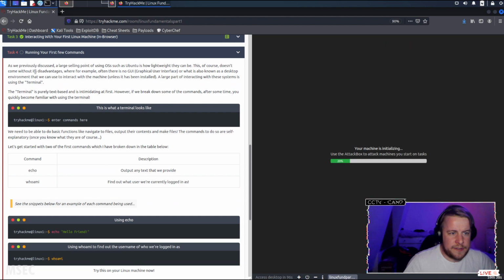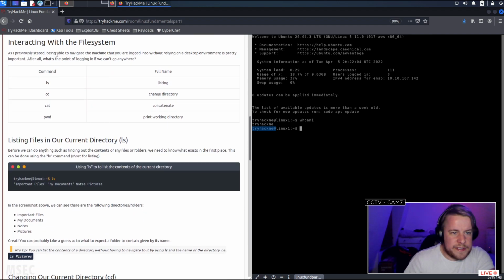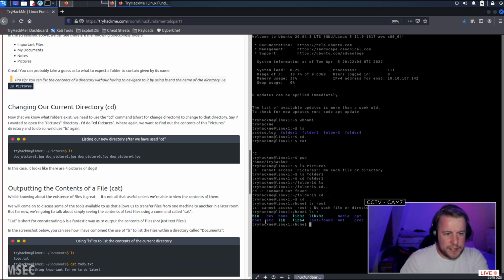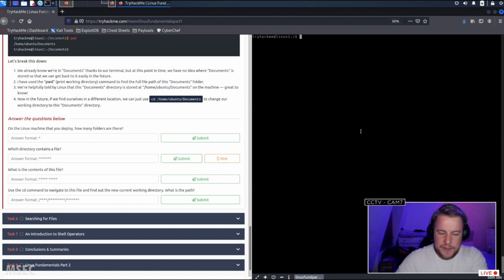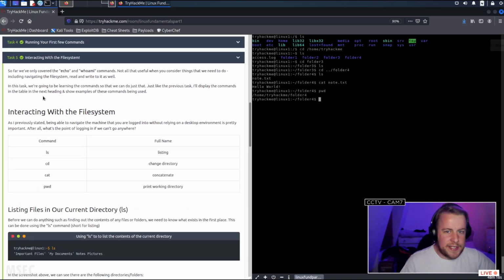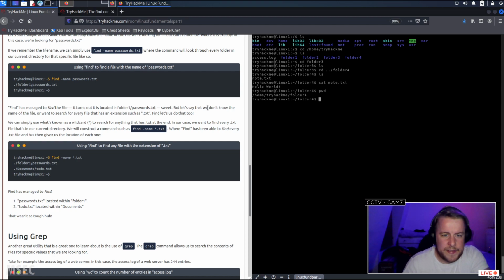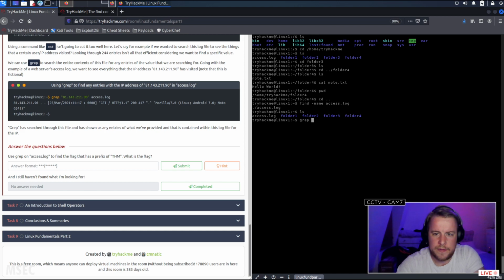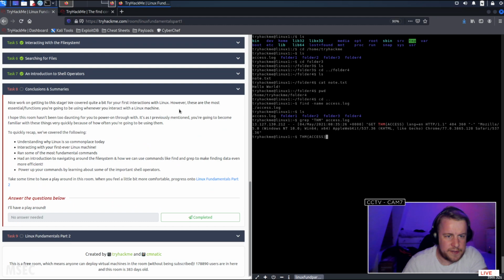Highlight: THM | Linux Fundamentals Part 1 'info' room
Welcome to the first part of the &#34;Linux Fundamentals&#34; room series. You&#39;re most likely using a Windows or Mac machine, both are different in visual design and how they operate. Just like Windows, iOS and MacOS, Linux is just another operating system and one of the most popular in the world powering smart cars, android devices, supercomputers, home appliances, enterprise servers, and more.

We&#39;ll be covering some of the history behind Linux and then eventually starting your journey of being a Linux-wizard! This room will have you:

*   Running your very first commands in an interactive Linux machine in your browser

*   Teaching you some essential commands used to interact with the file system

*   Introduce you to how users and groups work on Linux (and what this means for us as penetration testers)